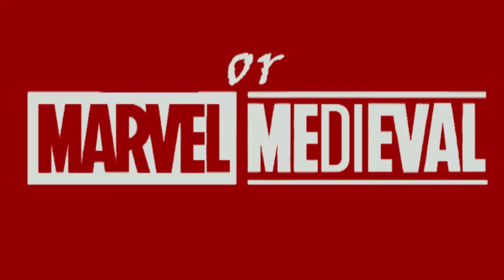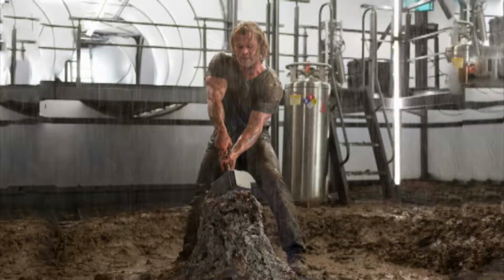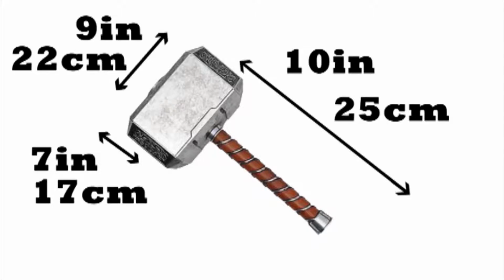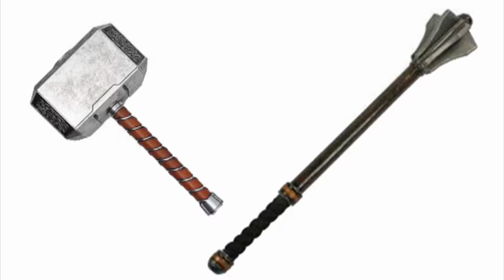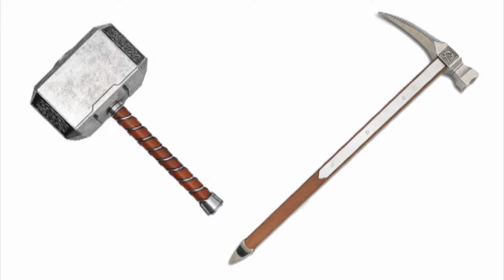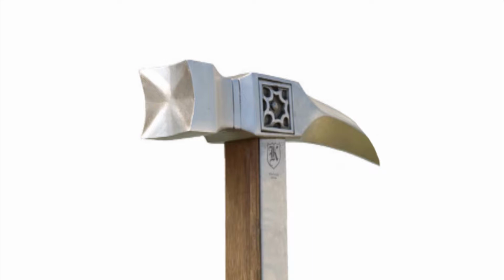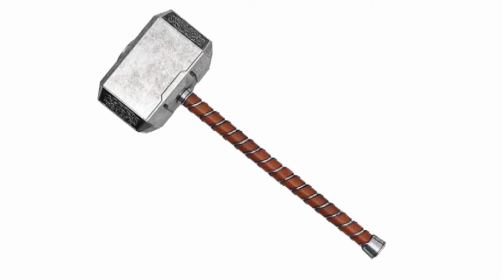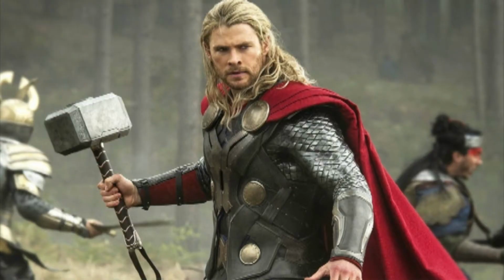Medieval Review of Mjolnir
Today we are looking at Thor's mighty hammer Mjolnir and seeing if it would be practical in a medieval setting.